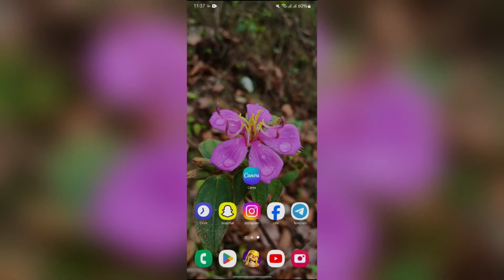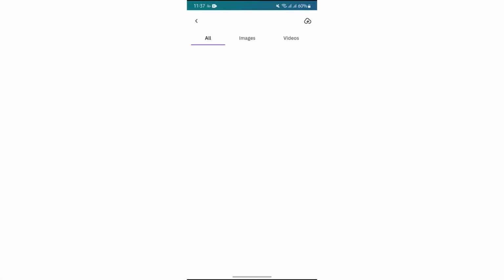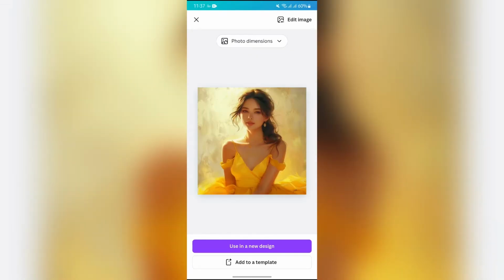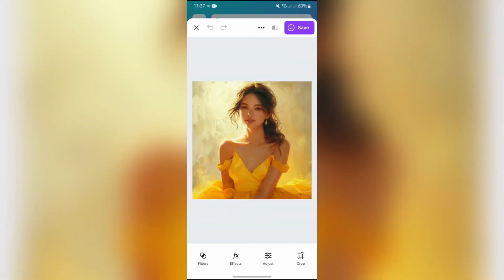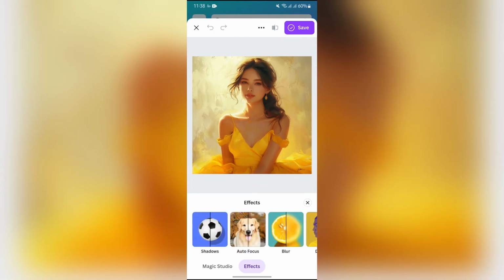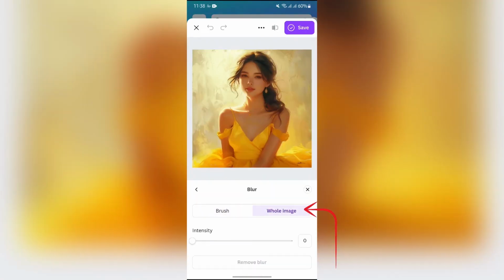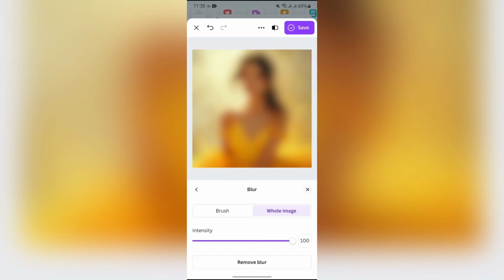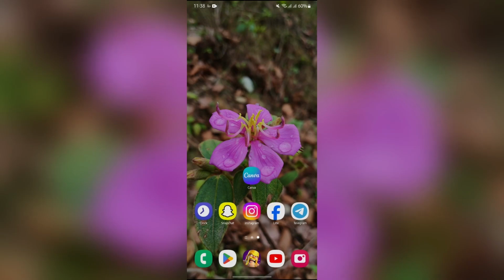How to Blur Image on Canva (2024) | Canva Tutorial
In this tutorial, you will learn how to blur an entire image in Canva. Blurring an image can create a dreamy, soft-focus effect. This guide will show you how to apply the blur effect to your image in Canva.